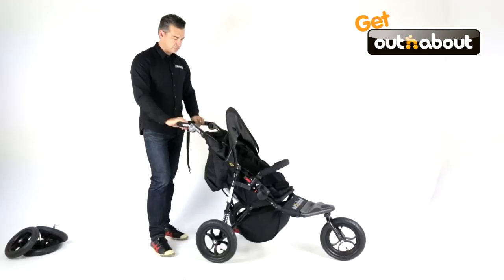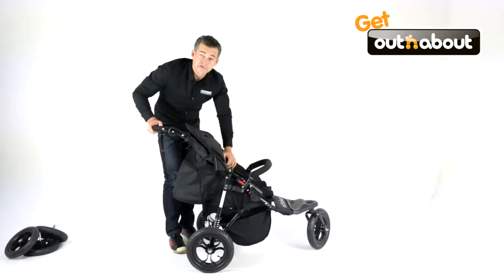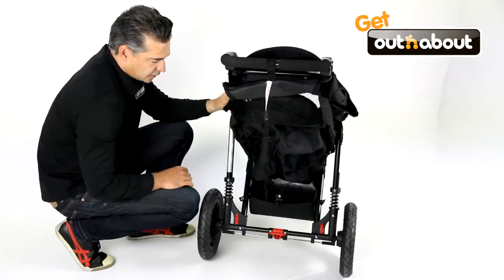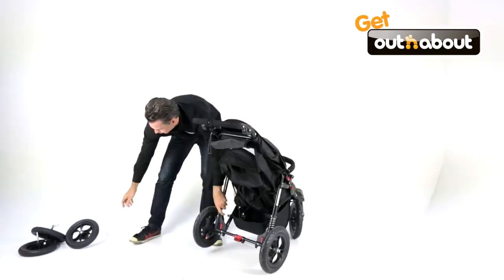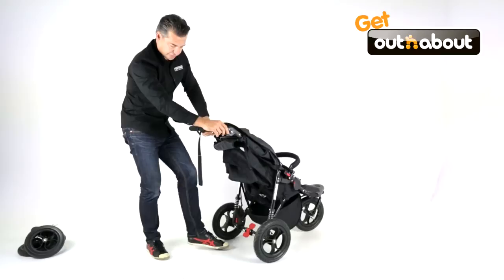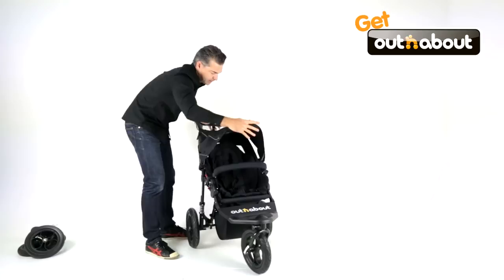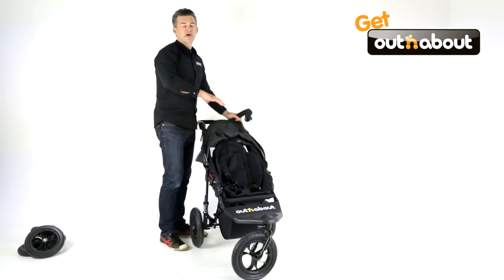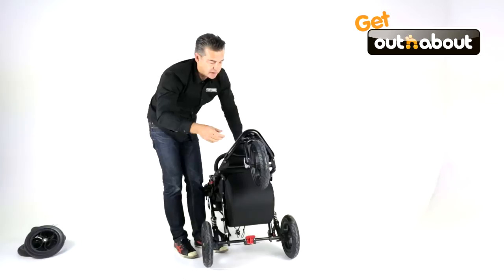Out'n'About Nipper Single Stroller